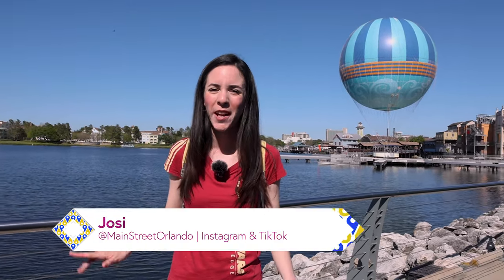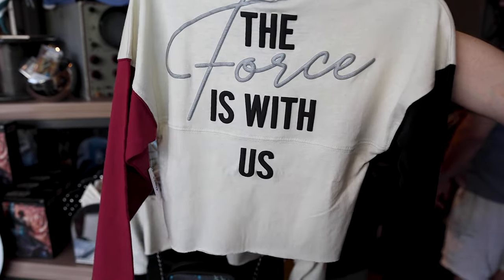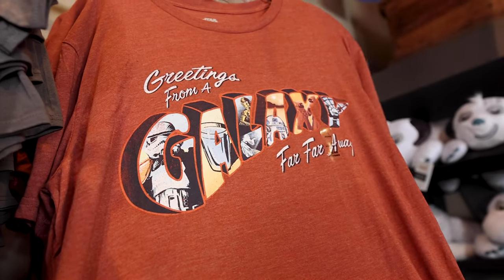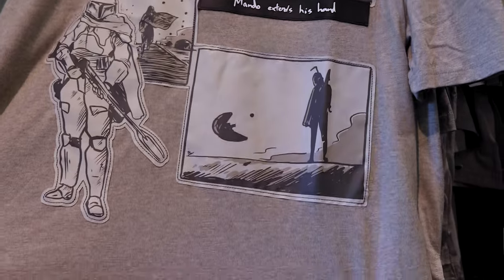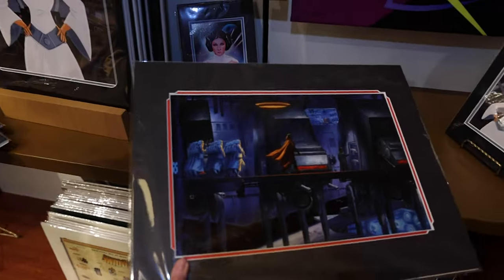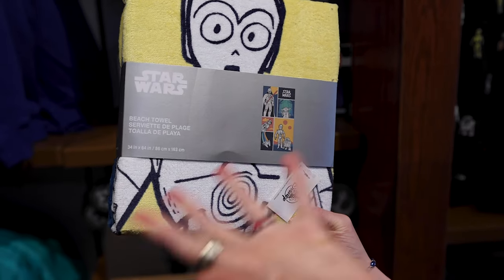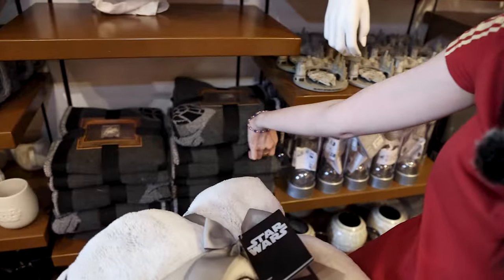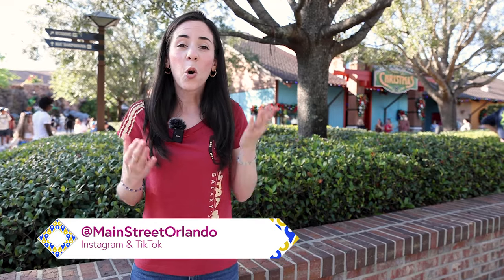STAR WARS STORES at DISNEY SPRINGS | Galactic Outpost & Trading Post | Walt Disney World Shopping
Come with me to both Star Wars stores at Disney Springs: Star Wars Galactic Outpost & Star Wars Trading Post! In these stores we find exclusive Disney Parks Star Wars Merchandise & Galaxy’s Edge Merch! Came across the Brand New Women of the Galaxy Collection, which honors the women of Star Wars & Women’s Month, New Fig Pins, Loungefly bags, Spirit Jerseys, Action Figures, Clothing Collections, Figurines, Pins, Grogu/ The Mandalorian merch, Ears, Art, Legacy Lightsabers, Droids, and more!

4104 LB McLeod Rd Suite B
LWH1-106-2

SHOPPING LINKS:

Star Wars Women of the Galaxy Collection

Ahsoka Tano Earrings by BaubleBar

The Black Series Action Figures

Droid Factory Figure Set

Boba Fett Ears

Deluxe Figurine Sets

Wampa Cuddleez Plush

Wampa Plush Set: Hoth

Star Wars Big Feet Plush

Grogu Spirit Jersey

Mandalorian Concept Series

Death Star Mug

Grogu Merch

Galaxy’s Edge Merch

Star Wars Funko Pop

Han Solo Fleece Throw

Legacy Lightsabers

Star Wars Pins